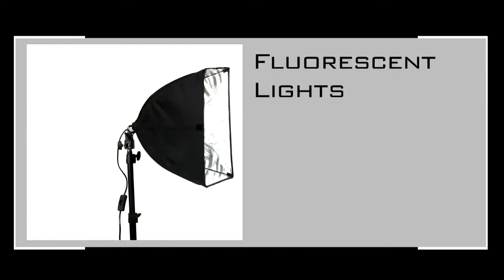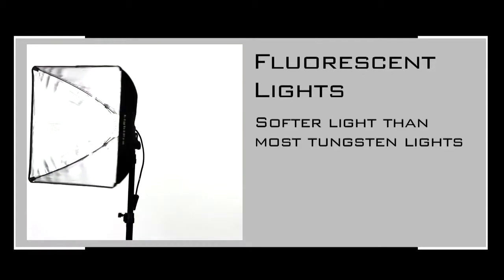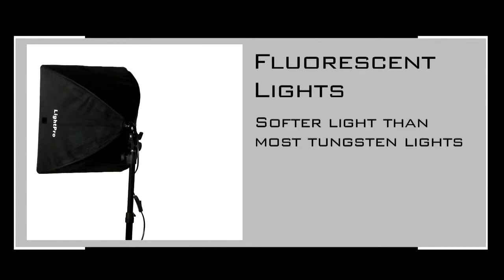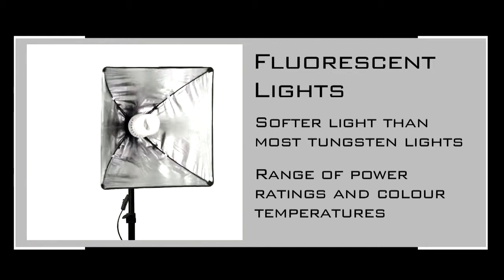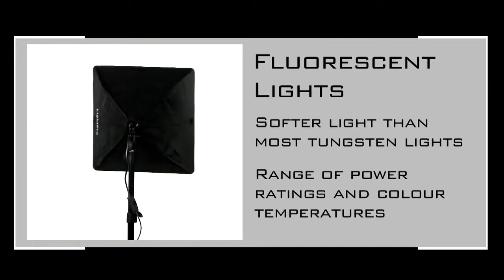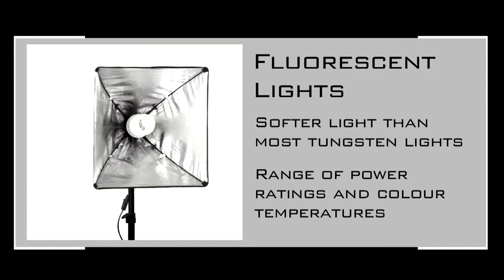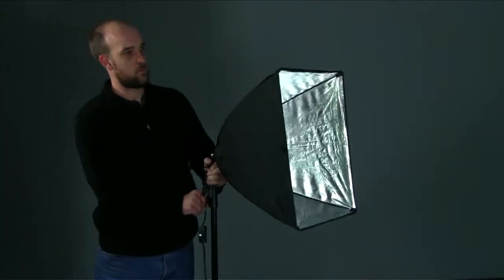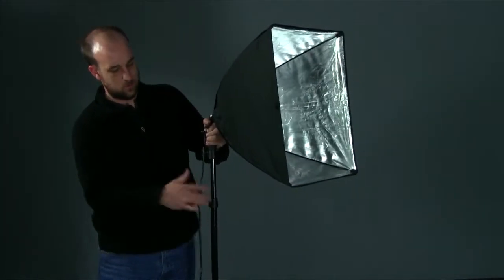Fluorescent Lights - Lighting Essentials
This video describes the properties and uses of fluorescent lights.

Lighting Essentials is a series of practical, introductory instructional videos about using lighting equipment in studio and outdoor shoots. at the College of Fine Arts, The University of New South Wales, Sydney Australia.